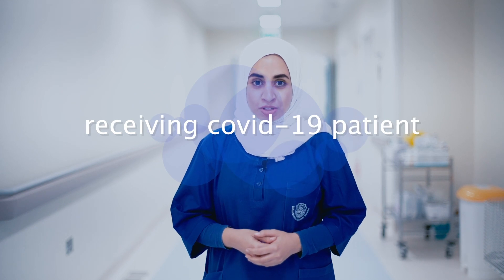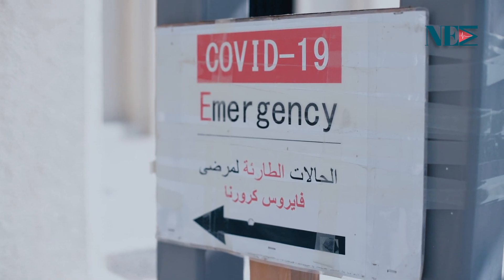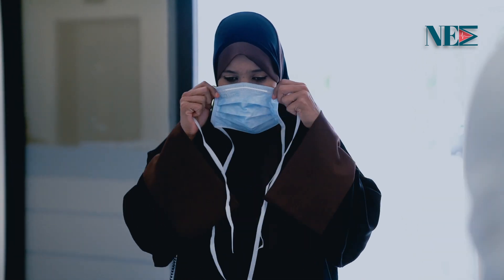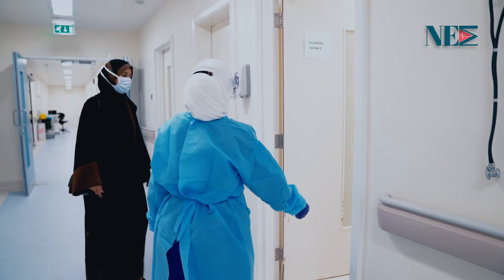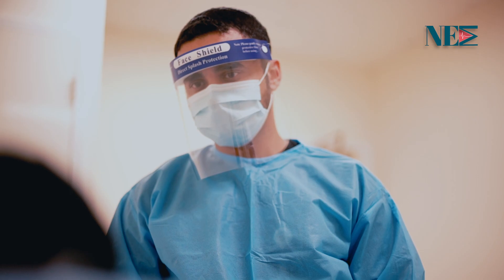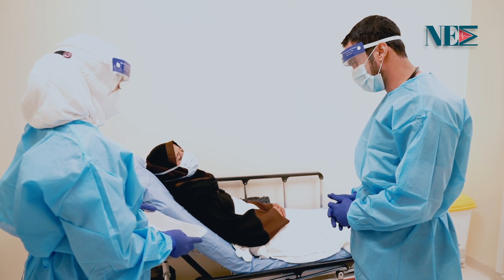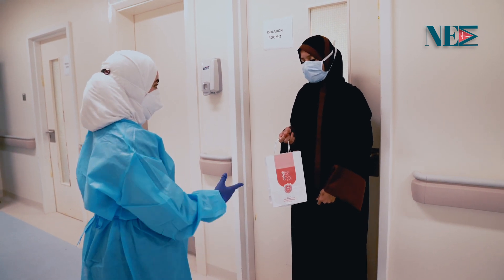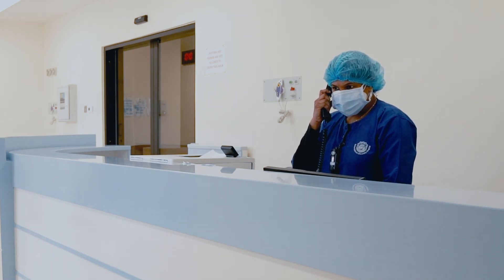Process of receiving COVID-19 case in Emergency Department ( 60 seconds)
This Video explain briefly the process of receiving suspected or confirmed COVID-19 cases in SQUH Emergancy Department.
Created by SQUH nursing educational media group.